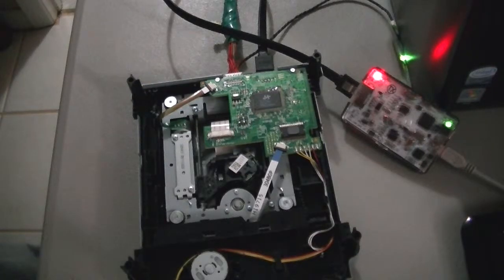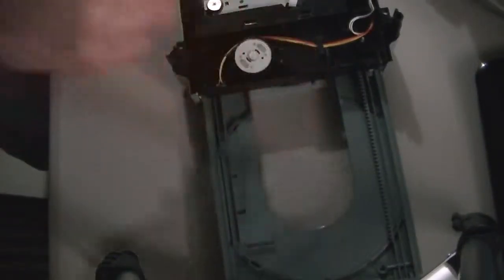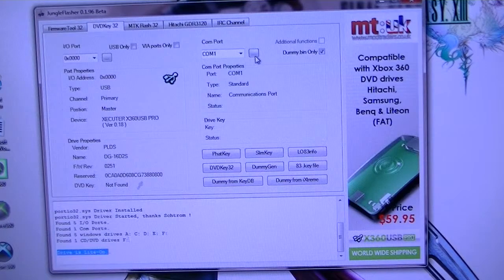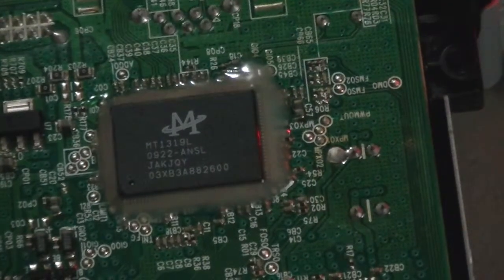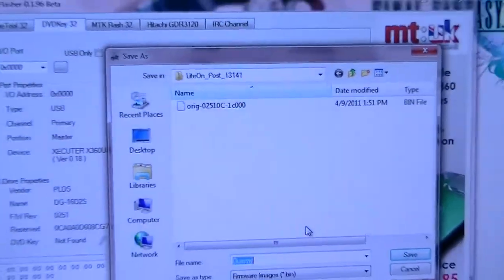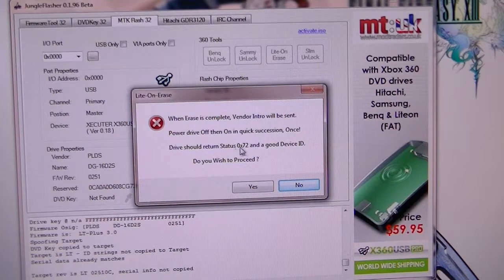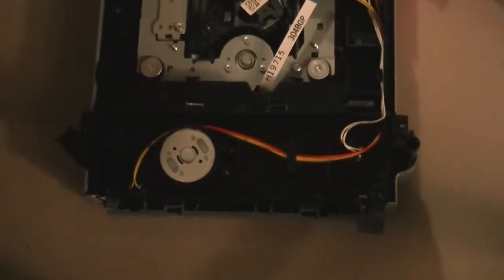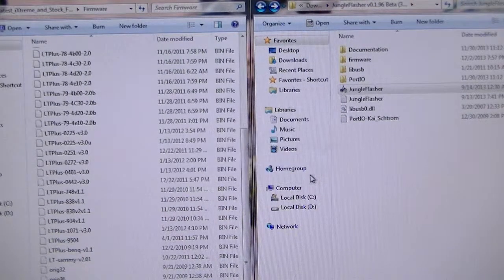How flash xbox360 LiteON DVD drive